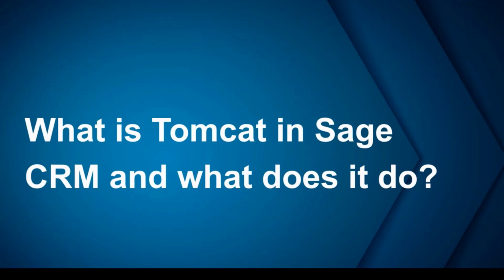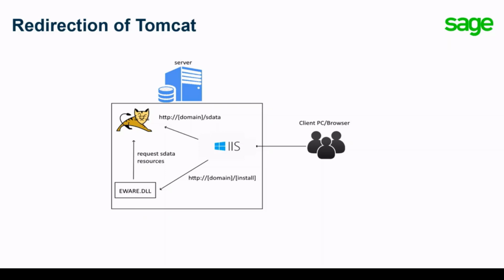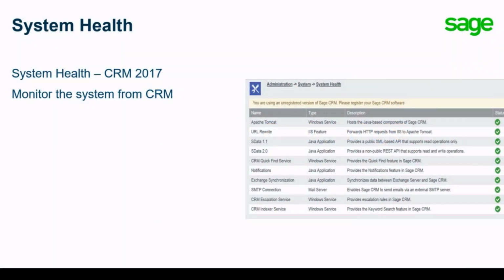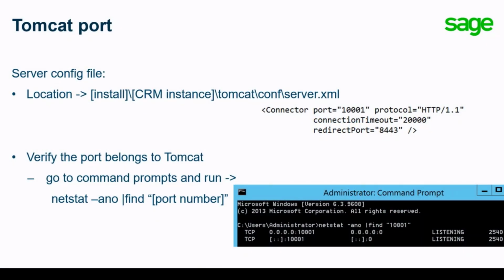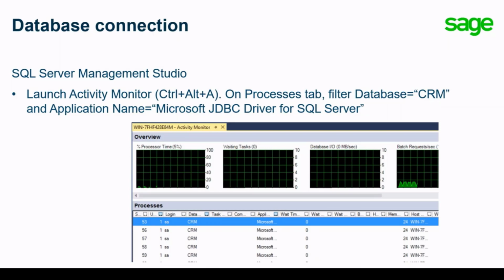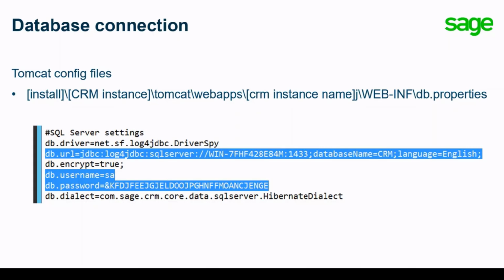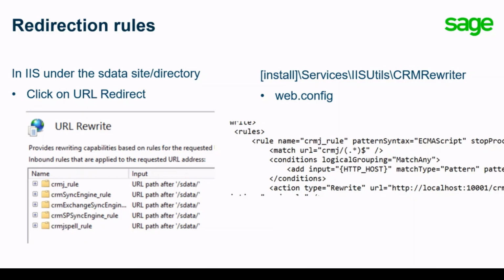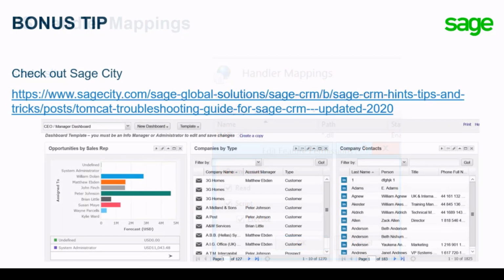Sage CRM: Five essential tips for troubleshooting TomCat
Sage CRM has a hybrid architecture.  This session will look at troubleshooting features within Sage CRM that depend on Java web apps running under Apache Tomcat.  We will consider how to use the System Health and diagnostic tools available, how to read and interpret the logs and how to safely make changes to the system including updating configuration files and web server settings.